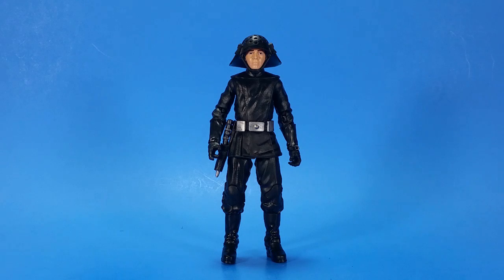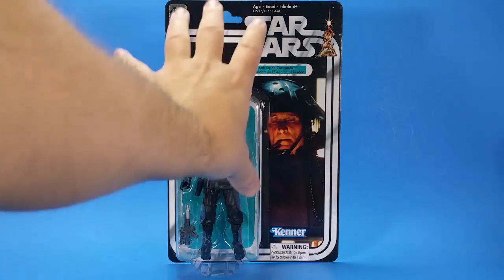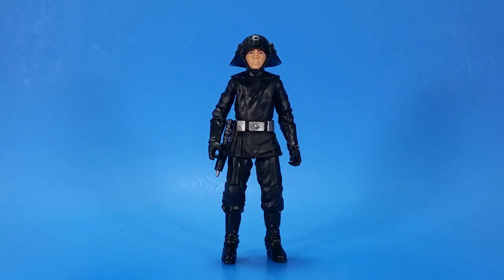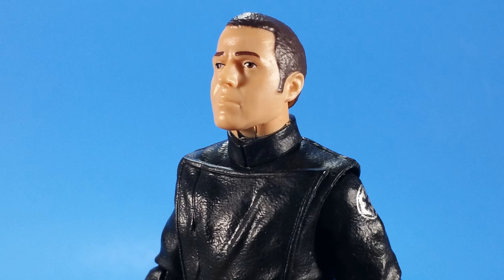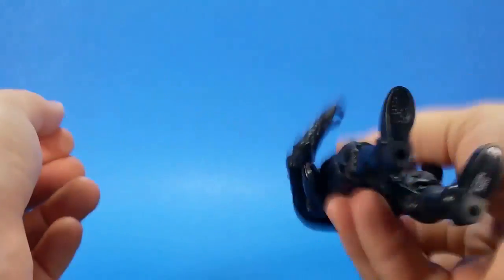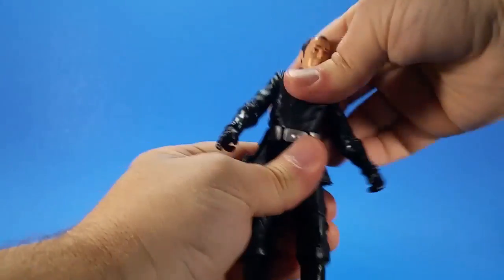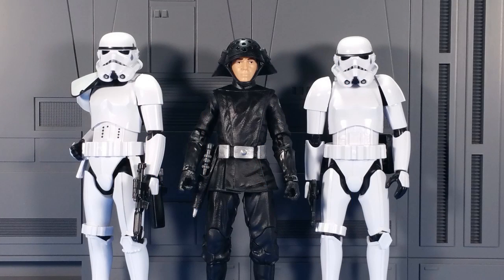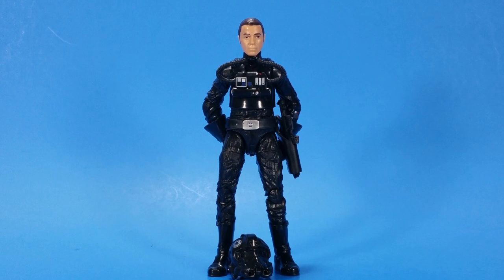Star Wars Black Series Death Squad Commander 40th Anniversary Hasbro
I wasn't super excited about the Hasbro Star Wars Black Series 40th anniversary Death Squad Commader. Okay, I was excited, hell, it's Star Wars. But it's no Tusken Raider, or Lando, or Qui-Gon. I should have known though, that's how they always get me. When I least suspect it. And why is an action figure of a background throw away character so damn good? Huh.